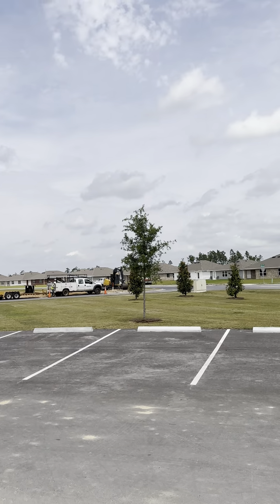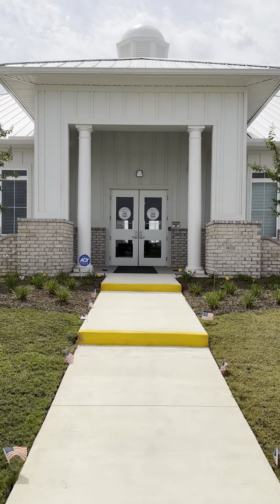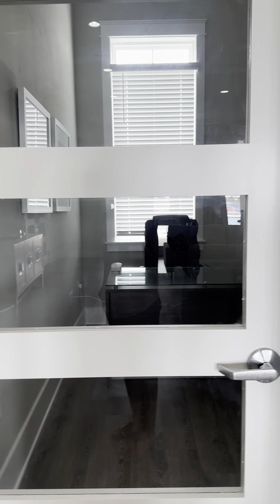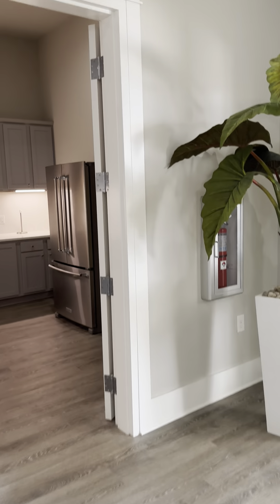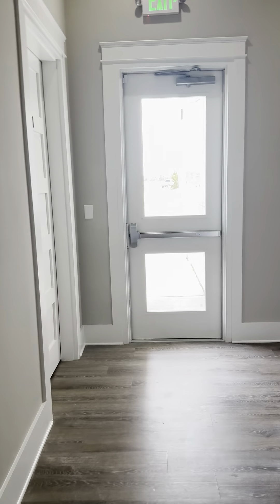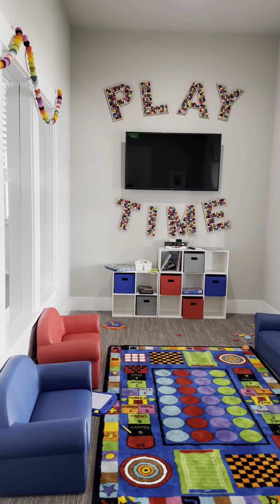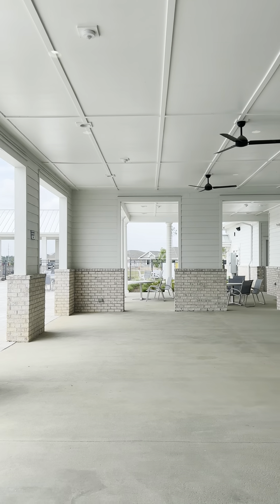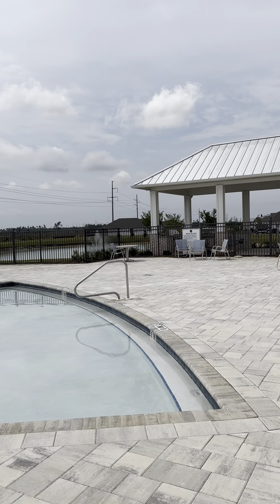Liberty Amenity Center